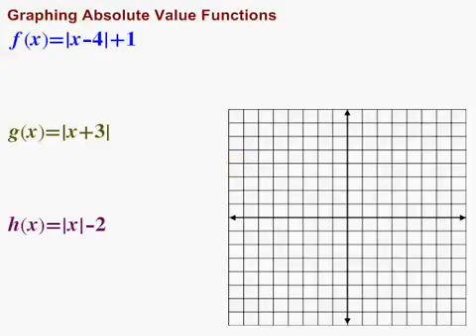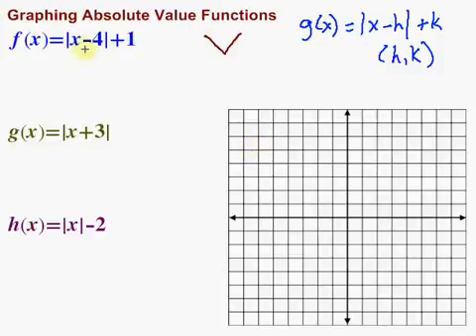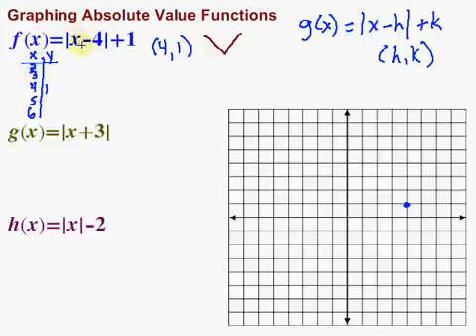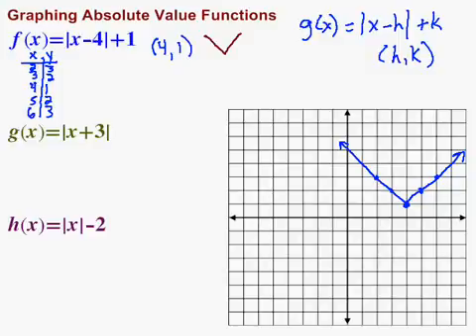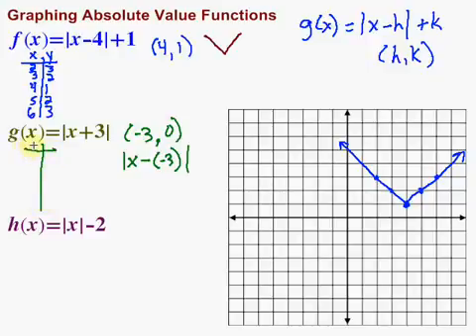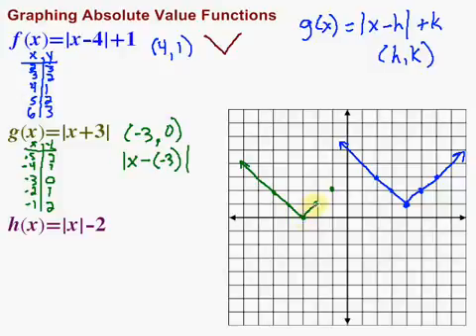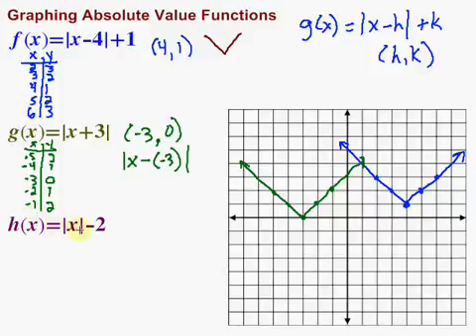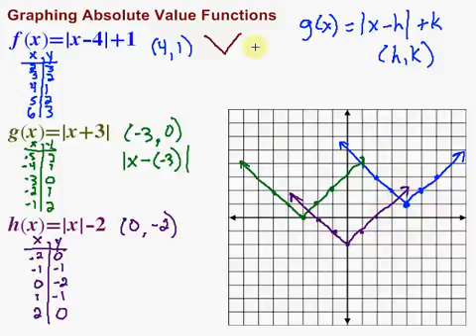Graphing Absolute Value Functions - Alg Mod 3